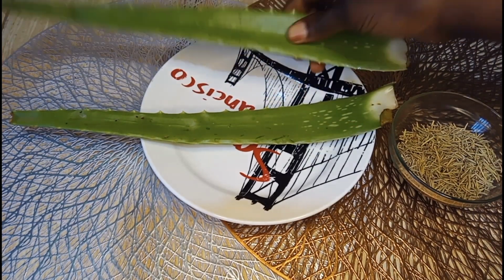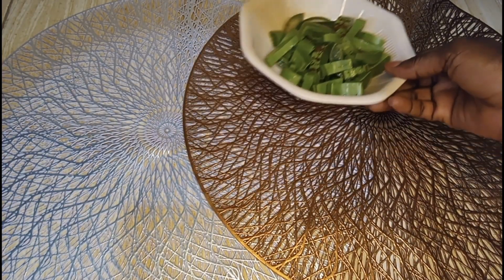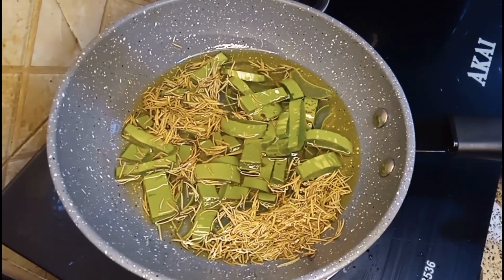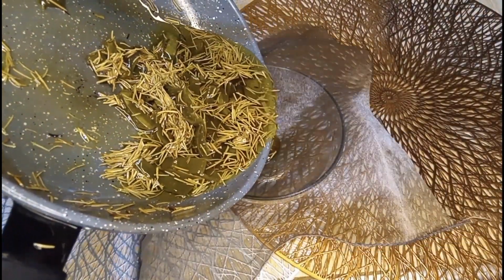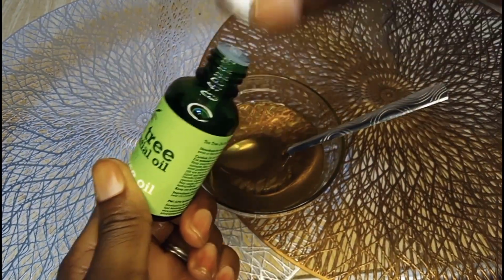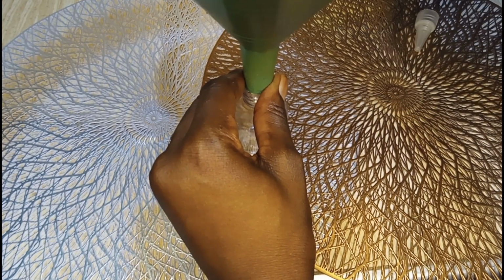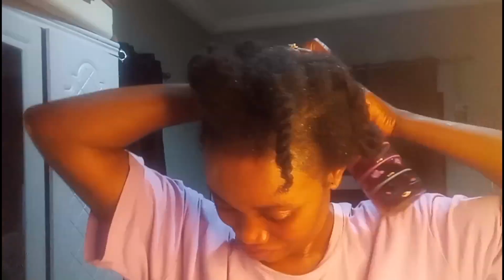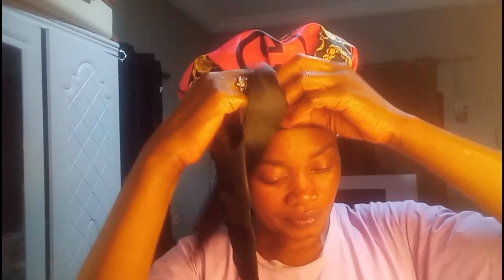ALOE VERA AND ROSEMARY OIL FOR EXTREME HAIR GROWTH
Hello lovelies,
In todays video i will be sharing with you an amazing hair growth oil that help your hair to grow massively.
Only two ingredients and your hair will grow massively.
Please watch to the end to see step by step in making the oil.
LOVE YOU.